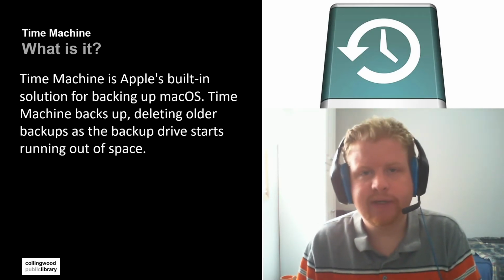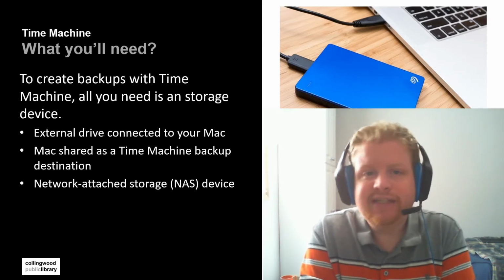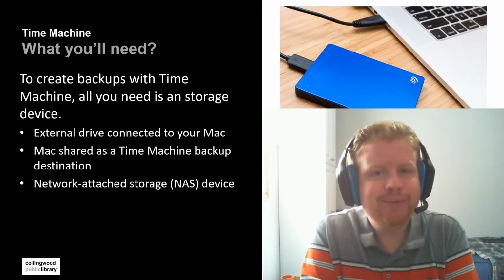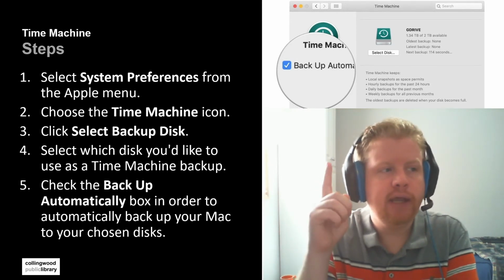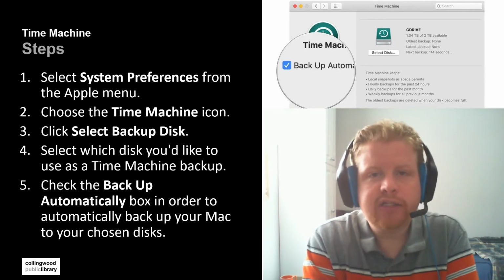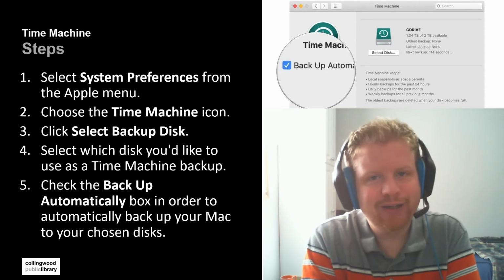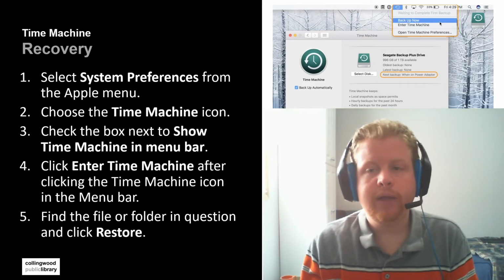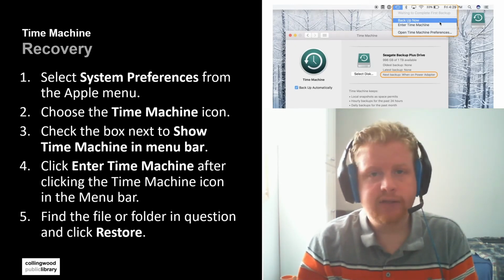Tech Time with Gordon – Time Machine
Learn about the useful tool Time Machine, and how you can use it to back up files on your Mac.